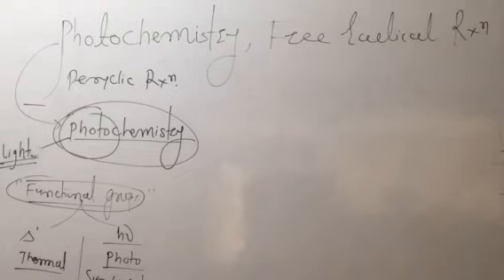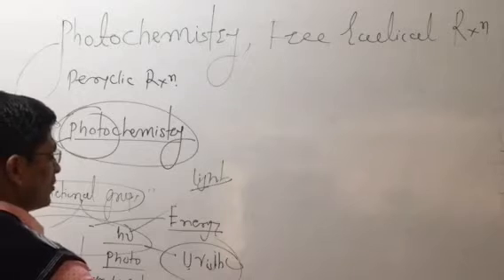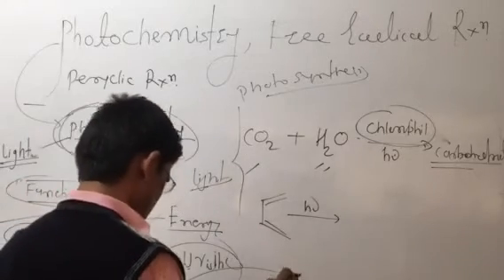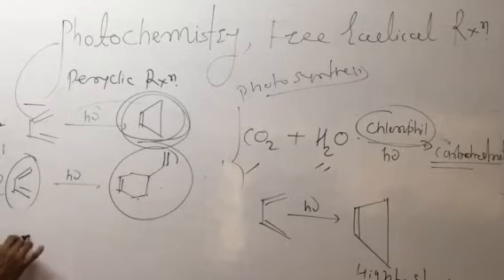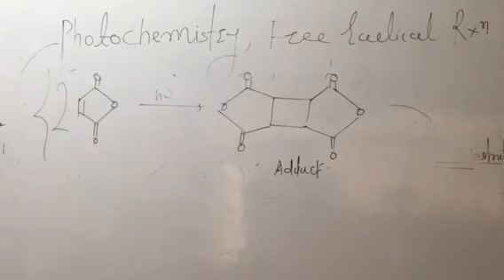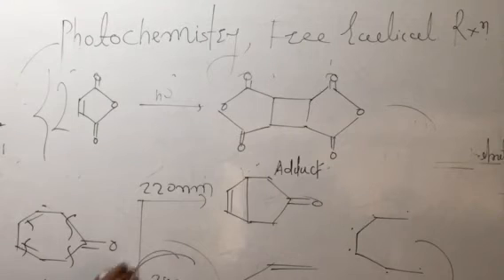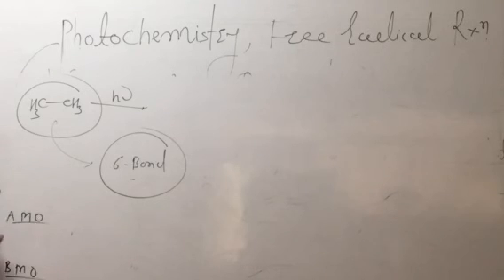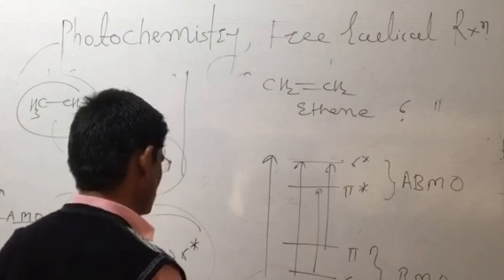Photo Chemistry (Lect. 1)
Dr JADHAV SA , MSc Chem., NET, PhD.
12 year Teach Exp.(Level:11,12,BSc and MSc)